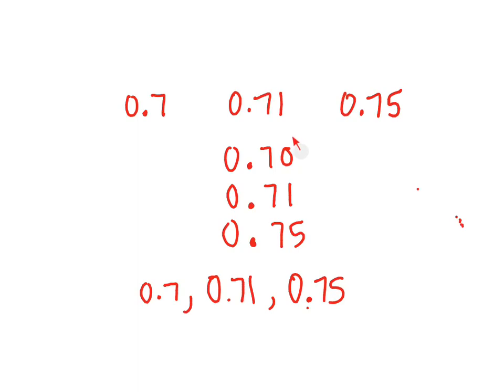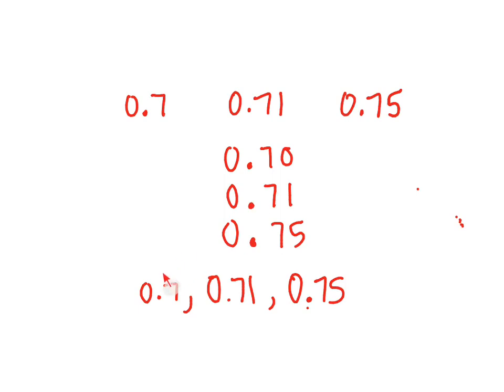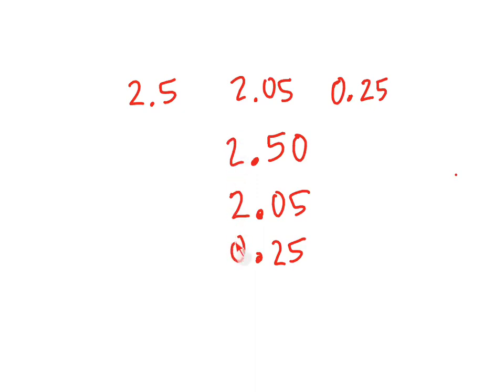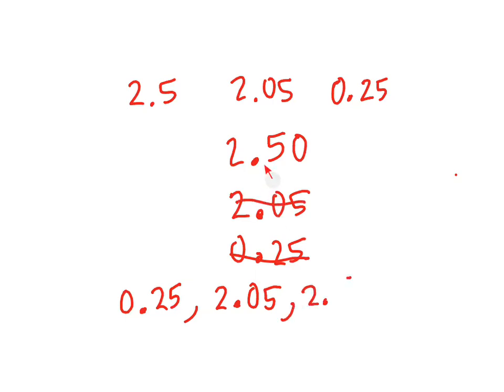Comparing and Ordering Decimals